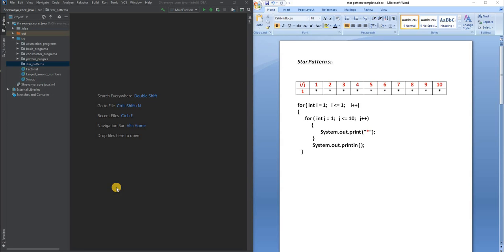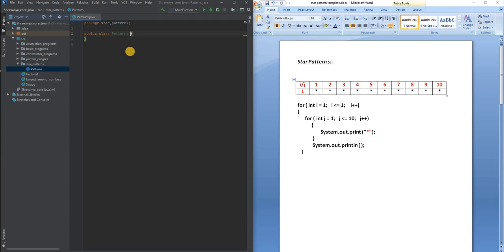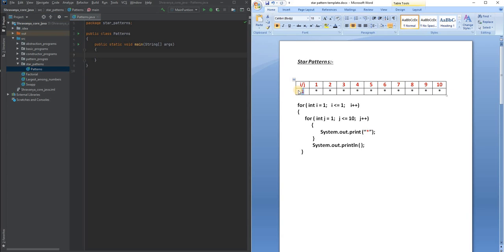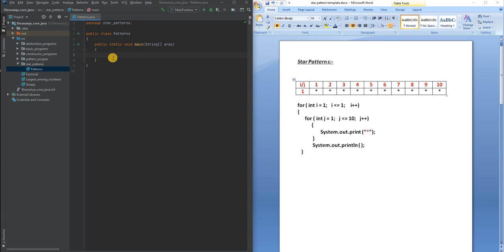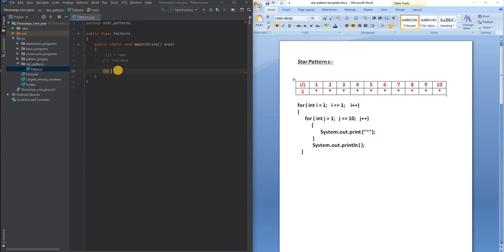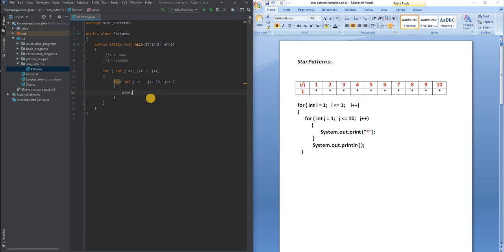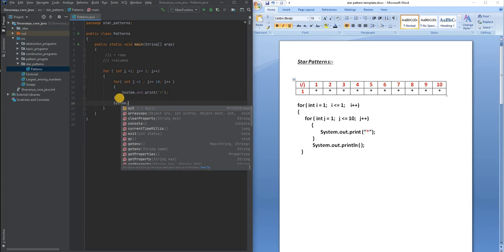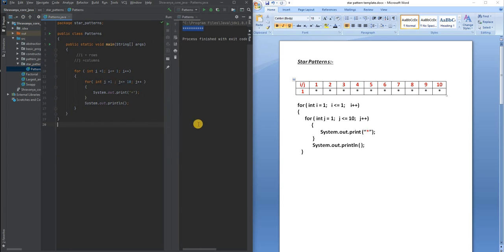1 Pattern introduction, One Row, Ten Columns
star pattern program in java introductory video. In this video you will learn how to print a pattern using the number of rows and number of columns.